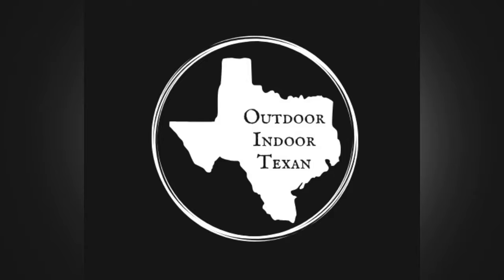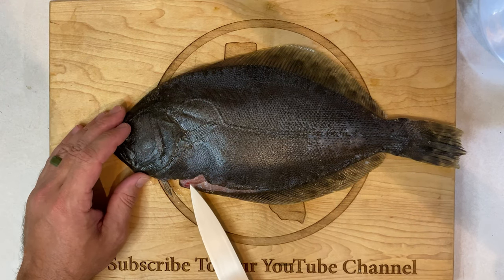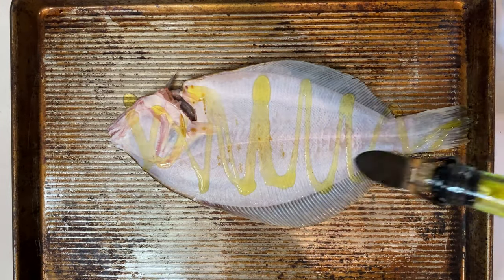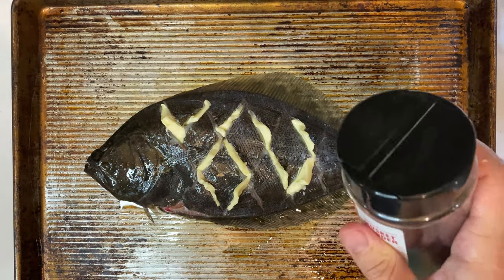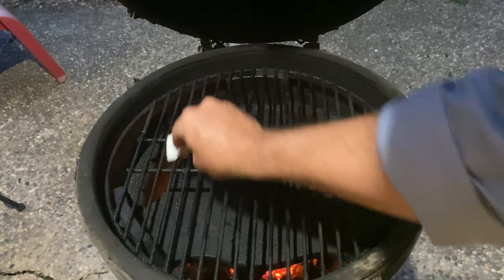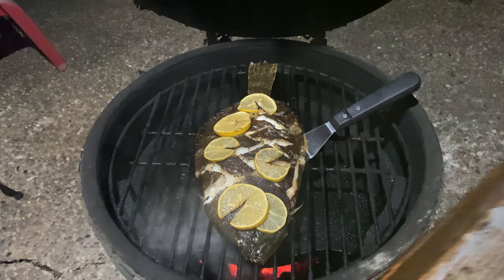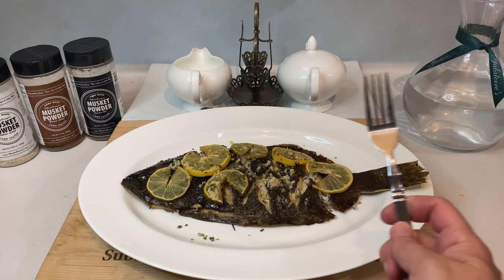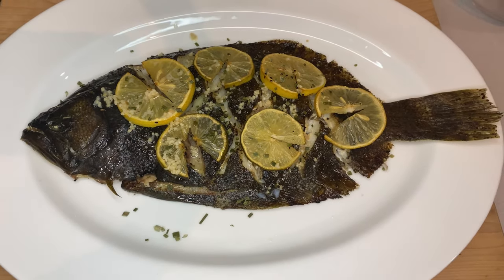Easy Grilled Whole Flounder Recipe | How to Grill a Whole Flounder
Flounder may look a little strange, but they definitely make it up in flavor. Lots of people tend to be intimidated by grilling whole flounder, but I'm here to tell you it's far easier than you think. This recipe walks you through tips and tricks on how to grill whole flounder and presents an easy step by step flounder recipes that will leave both you and your guests coming back for more. Follow this Easy grilled Whole Flounder Recipe video and let me know what you think!

Ingredients:
1 Whole Flounder (gutted and descaled)
1 Stick of Butter
Olive Oil
1 Lemon and 1 Lime (thinly sliced, can also just use 2 of whichever you prefer)
2-3 Cloves minced garlic (optional)
Additional lemon wedges for garnish

Supplies:
Sharp Knife
Spatula
Baking Pan/Prep Surface
Grill or Smoker set to indirect heat at 325 degrees Fahrenheit
Descaling Tool (Sharp Knife, Peeler, Specialty Tool, etc.)
Instant Read Thermometer (Here's the one I use.

If you like BBQ rubs and wild game seasonings with exceptional taste and versatility, give Musket Powder a visit, and pick up a bottle or two. I highly suggest checking out their gold label and white label. My two favorites!

-Drew